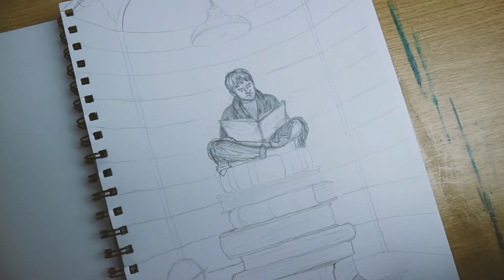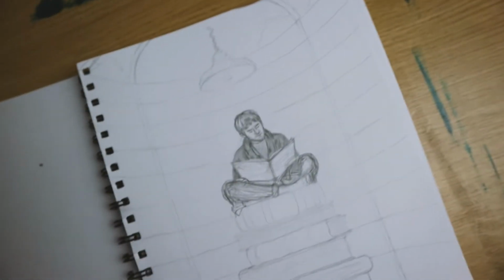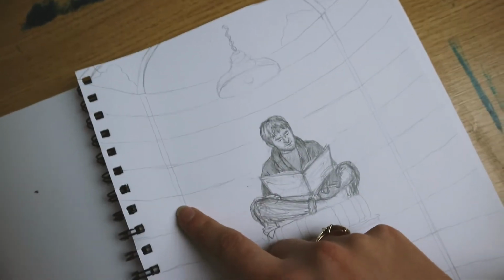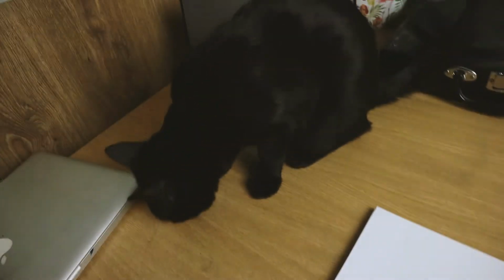Productive day in the studio | Artist Vlog | book illustration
Come chill with me! I hope you enjoy this vlog. This is what a productive day looks like for me. Illustrating, drinking coffee (obviously!) a walk to break to up my hermit life, and then back to illustrating!

Art mail! - If you would like to sign up to my Illustration Newsletter, click the link below and pop in your email. You will be the first to know what I am up to  in my studio, and you will see my latest artworks.

All the love to you mate, The Green Fox X